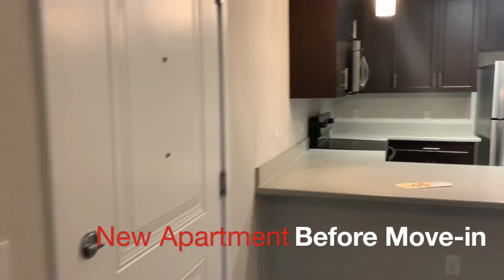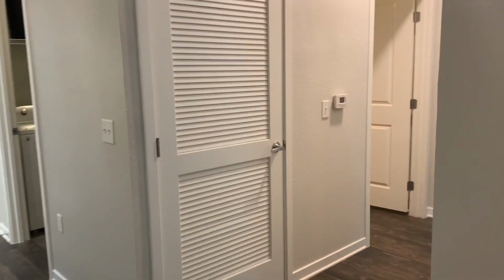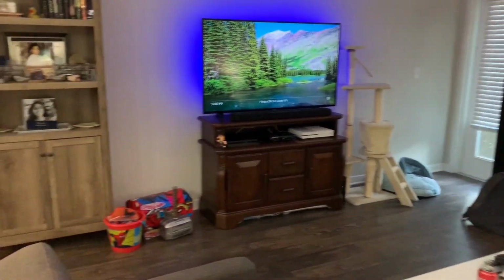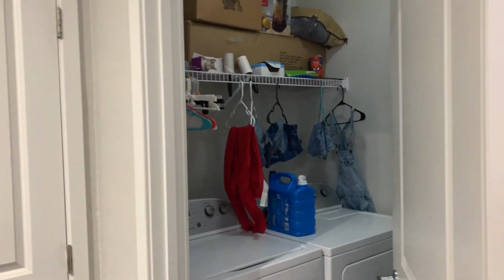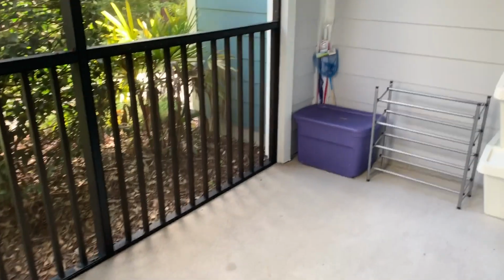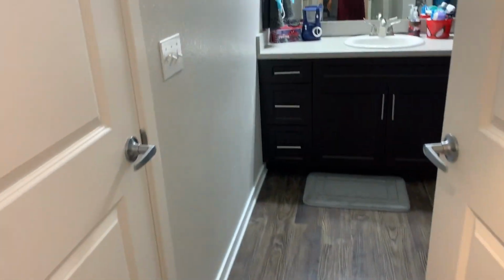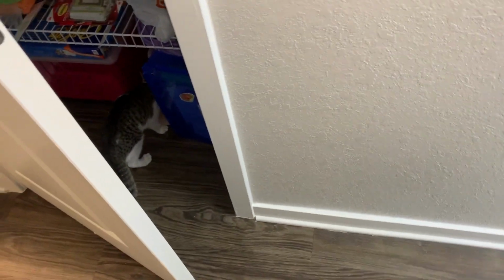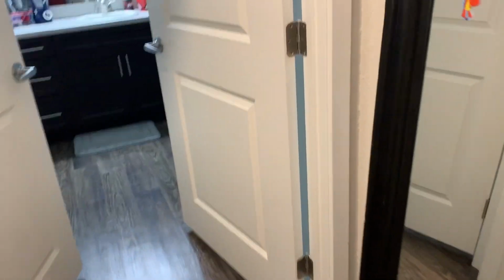Apartment Tour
In this week's video I show you guys my new apartment.